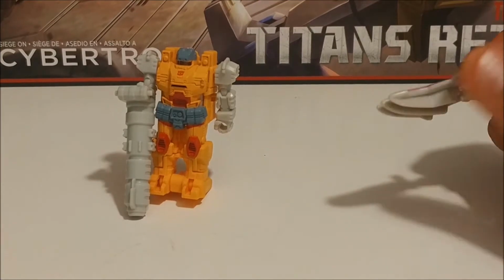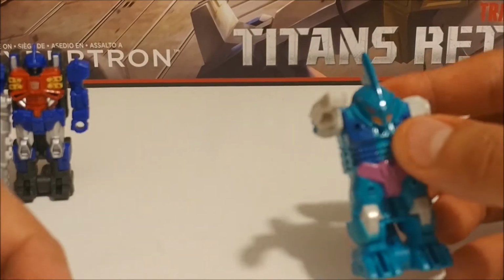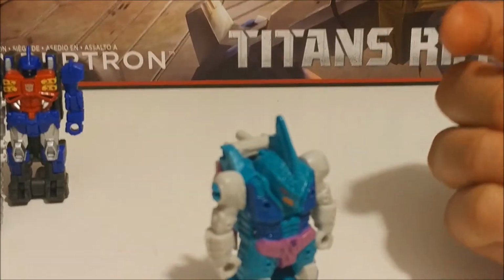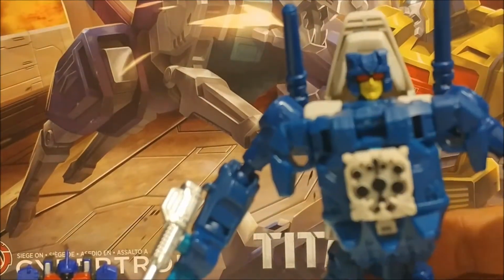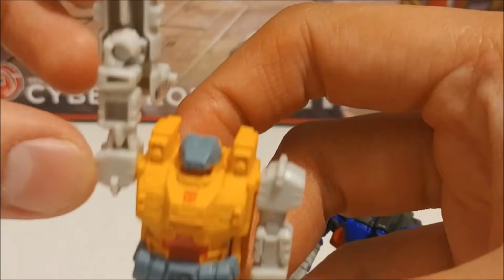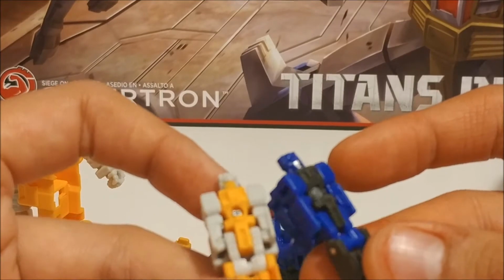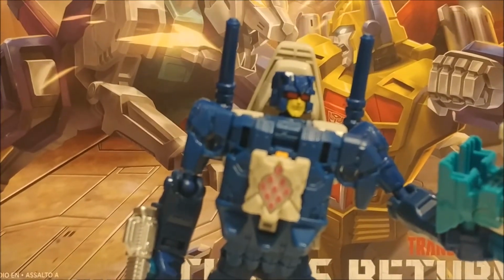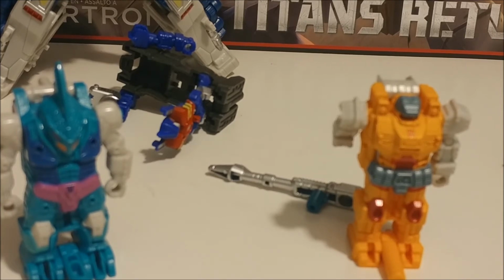Transformers Power Of The Primes Wave 2 Prime masters Review